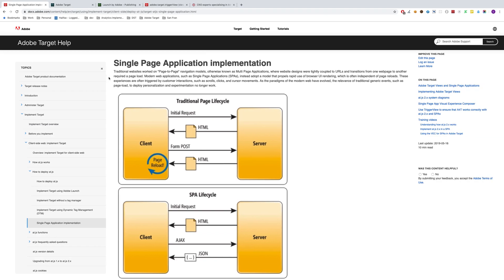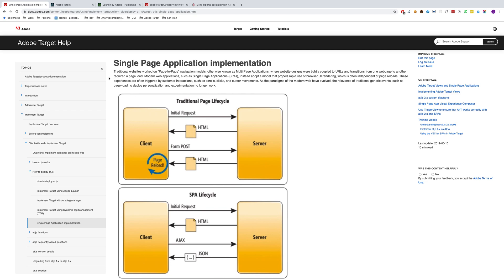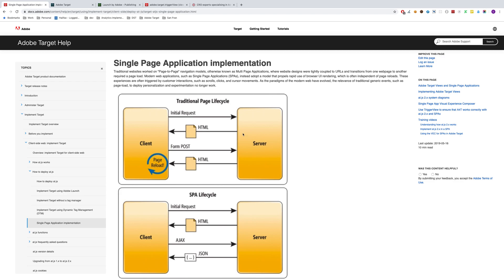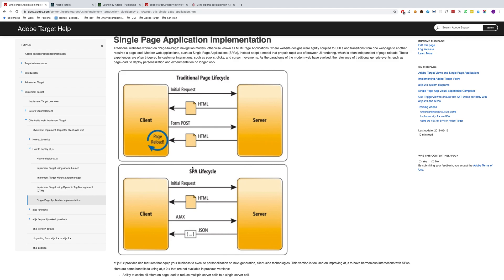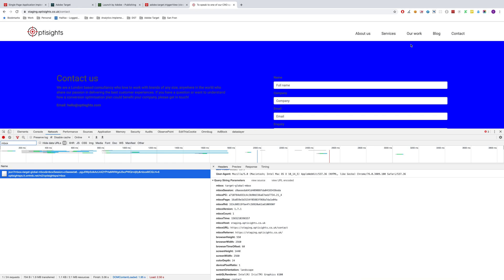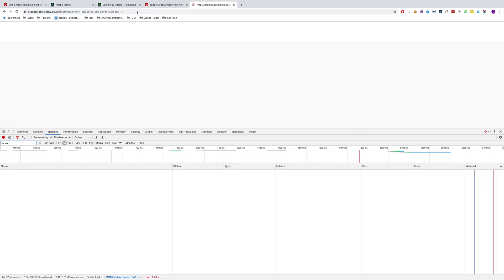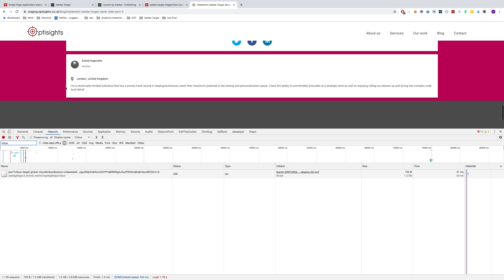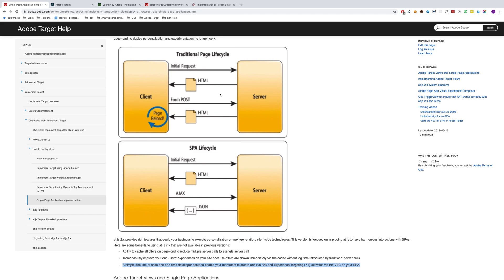Adobe Target at.js 2.0 Overview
A quick look into Adobe Target at.js 2.0, the key differences from at.js 1.0 and how triggerView can be used to create tests in the Visual Experience Composer (VEC) for use in Single Page Applications (SPA's).